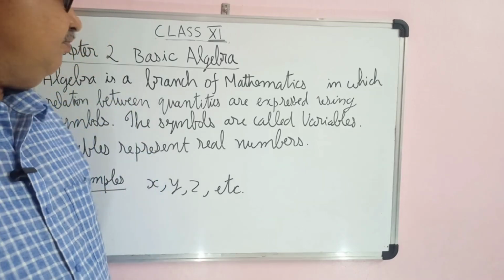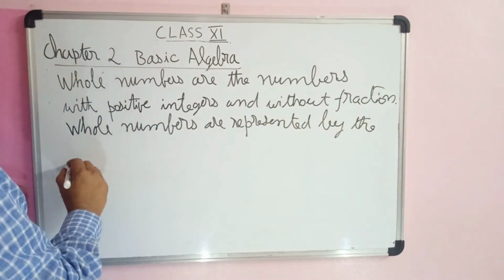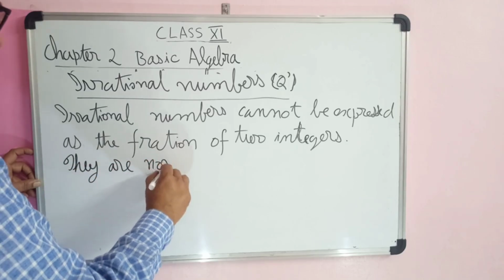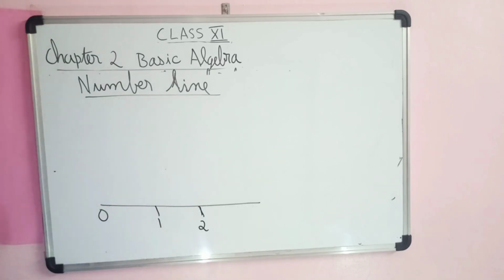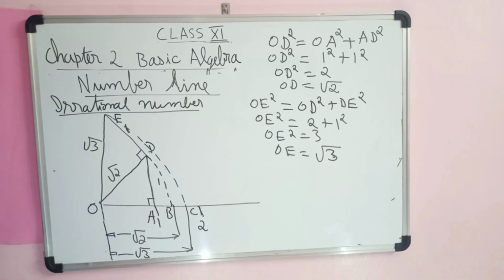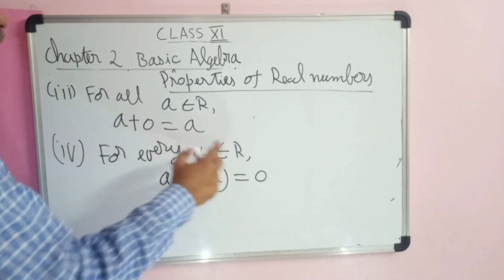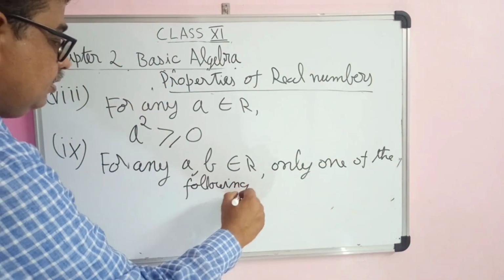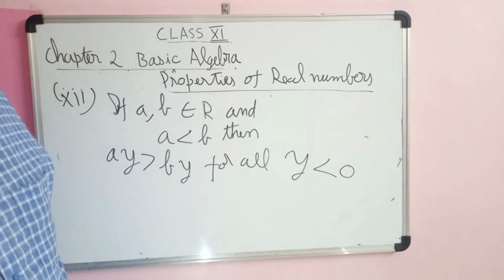CLASS 11 ALGEBRA REAL NUMBERS AND PROPERTIES, RATIONAL AND IRRATIONAL NUMBERS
REAL NUMBERS AND PROPERTIES, RATIONAL AND IRRATIONAL NUMBERS